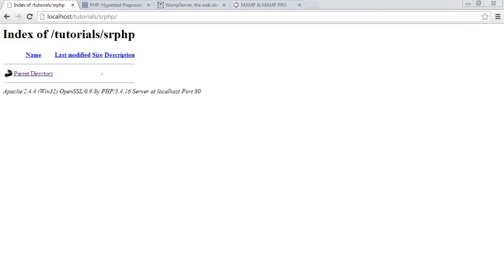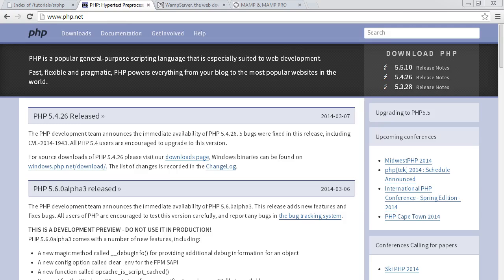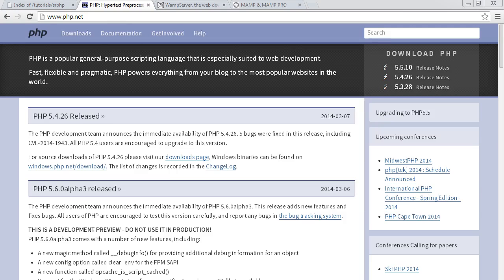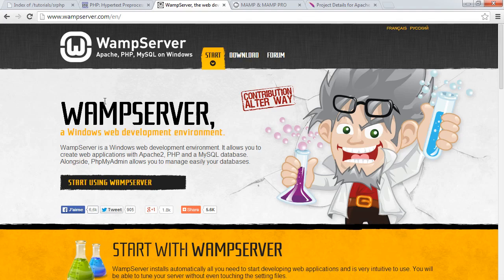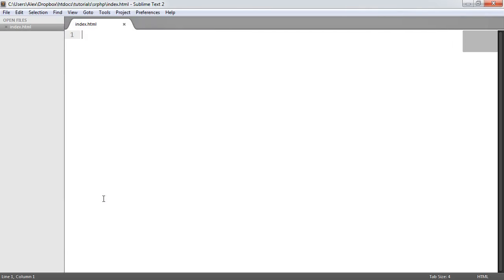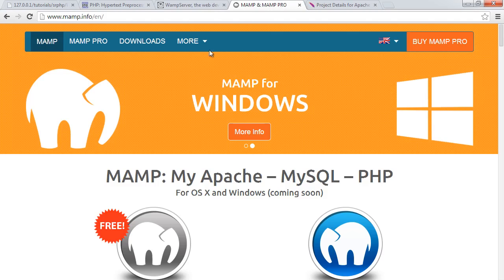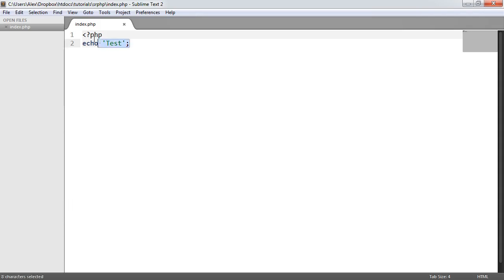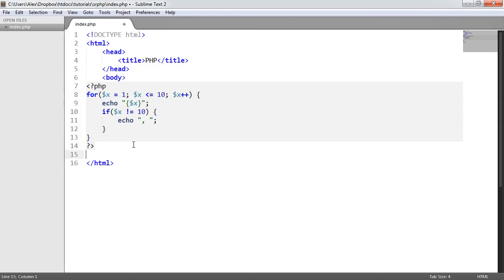002 01 What Is Php 1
php advanced